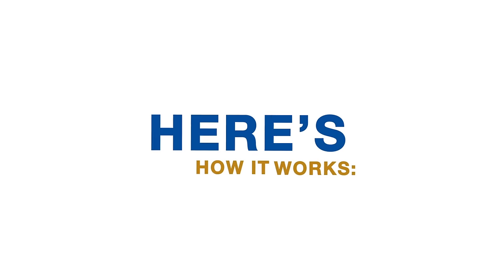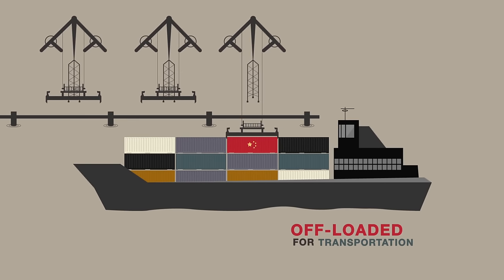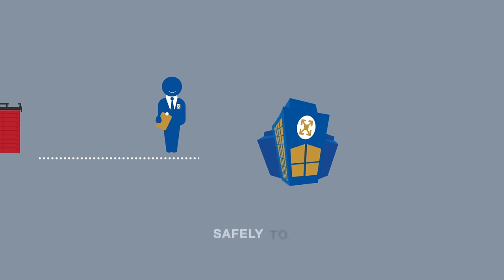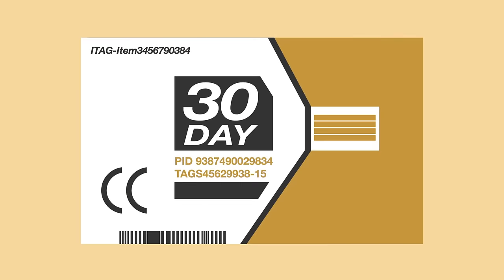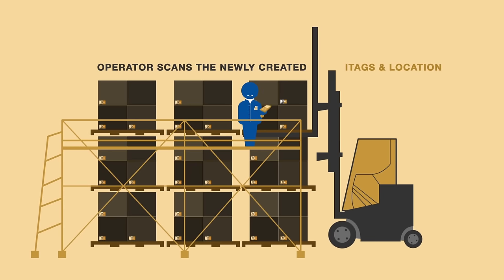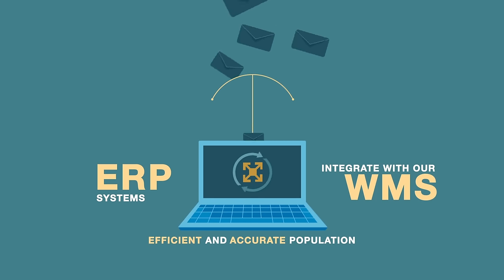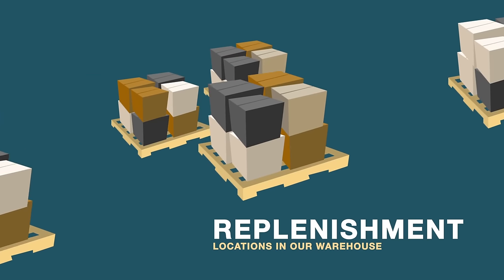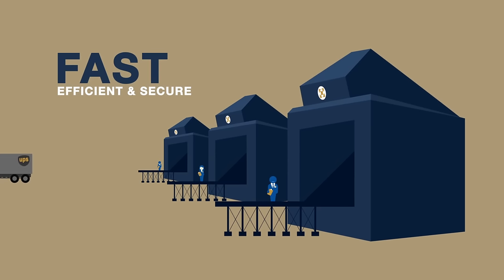Dynamic 3PL Logistics Warehousing, Inventory Management, Transportation Management, Kitting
/ Dynamic 3PL - Specializing in Warehousing, Inventory Management, Transportation Management, Kitting, Display Building and Packaging provides the full range of warehousing and transportation management services, with a focus on cost-effective and value-added solutions to meet your more complex logistics needs. We use the latest technology to assure orders are processed efficiently and to provide you with real-time access to critical data and confirmations.

Clients with products being created in China look to Dynamic 3PL for their:
 warehousing - inventory management
 transportation management
 and specialty services like kitting, display building and packaging.
Here’s how it works:
Goods are produced in China
Loaded on a Container and trucked to the Port in China where its loaded on a ship.
The ship sails from China to the Port of LA and off-loaded for transportation.
Dynamic 3PL assists the goods clearing customs.
The container is then loaded on a train to the ramp in Elwood IL. A Drayage company delivers the container from the ramp to Dynamic 3PL.
Back at Dynamic 3PL
Goods are de-vanned, palletized, counted, inspected and verified against the inbound manifest to ensure we received the proper goods and quantities.
Any overages, shortages and damages and reported to the client.
Dynamic attaches an I-Tag label on each pallet for identifying critical information.
Now ready for inventory - the goods are carefully putaway.
An operator scans the newly created tags and location - so now our WMS knows exactly where the goods are located.
All our clients ERP systems integrate with our WMS to facilitate efficient and accurate population of out-bound orders in our system - which automates “pick tickets” for fulfillment
Small orders - Like Case Picks or Each Picks are picked from pre-defined locations in our warehouse, while Full pallet orders are picked from replenishment locations. Once picked, orders are staged on the outbound dock lanes with Supervisor Quality Inspections. Once approved, the order is loaded on an out-bound truck for delivery. Once again, Dynamic 3PL arranges and manages out-bound delivery to the end user and not one step needed by our customers to perform.  We truly are a one-stop shop for all logistics!

Serving these top cities and more...
 Warehousing, Inventory Management, Transportation Management, Kitting in New York, New York
Warehousing, Inventory Management, Transportation Management, Kitting in Los Angeles, California
Warehousing, Inventory Management, Transportation Management, Kitting in Chicago, Illinois
Transportaion Management in Chicago.
Warehousing in Chicago, Kitting in Chicago, 3PL in CHicago,
Warehousing, Inventory Management, Transportation Management, Kitting in Houston, Texas
Warehousing, Inventory Management, Transportation Management, Kitting in Philadelphia, Pennsylvania
Warehousing, Inventory Management, Transportation Management, Kitting in Phoenix, Arizona
Warehousing, Inventory Management, Transportation Management in San Diego, California
Warehousing, Inventory Management, Transportation Management, Kitting in San Antonio, Texas
 Warehousing, Inventory Management, Transportation Management, Kitting in , Dallas Texas
 Warehousing, Inventory Management, Transportation Management, Kitting in Detroit, Michigan
San Jose, California
Indianapolis, Indiana
Jacksonville, Florida
San Francisco, California
Columbus, Ohio
Austin, Texas
Memphis, Tennessee
Baltimore, Maryland
Boston, Massachusetts
Warehousing, Inventory Management, Transportation Management, Kitting in Milwaukee, Wisconsin
Warehousing, Inventory Management, Transportation Management, Kitting in El Paso, Texas
Washington, District of Columbia
 Warehousing, Inventory Management, Transportation Management, Kitting in , Tennessee
 Warehousing, Inventory Management, Transportation Management, Kitting in , Washington
Denver, Colorado
Las Vegas, Nevada
 Warehousing, Inventory Management, Transportation Management, Kitting in , Oregon
Oklahoma City, Oklahoma
Tucson, Arizona
 Albuquerque, New Mexico
Warehousing, Inventory Management, Transportation Management, Kitting in Atlanta, Georgia and more...